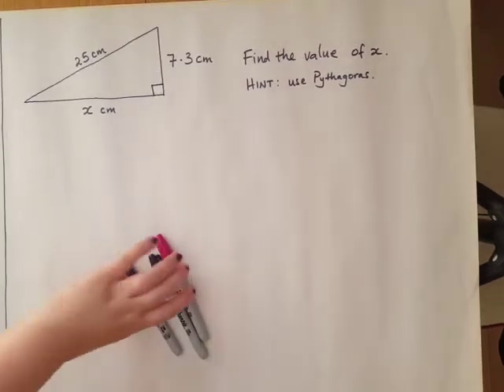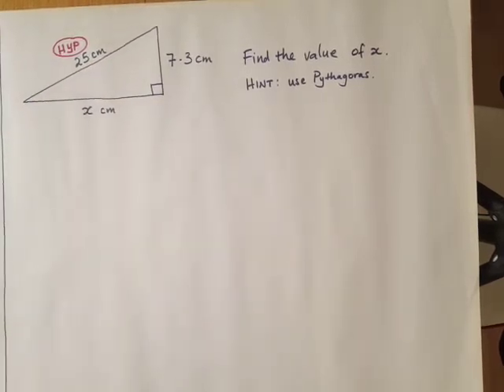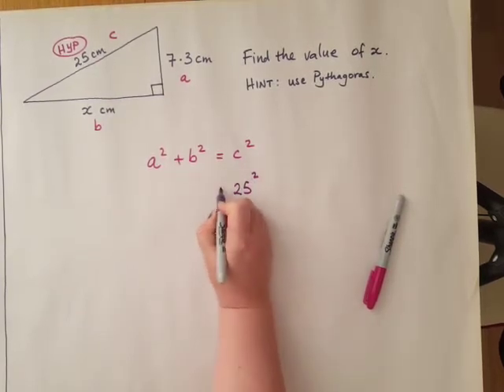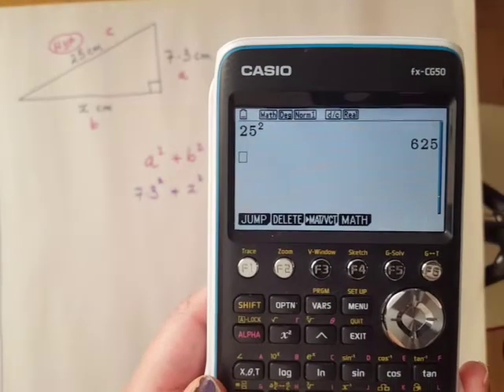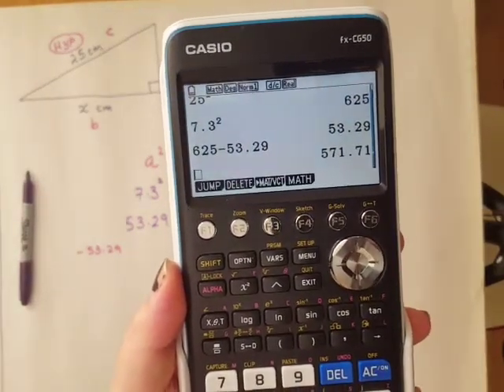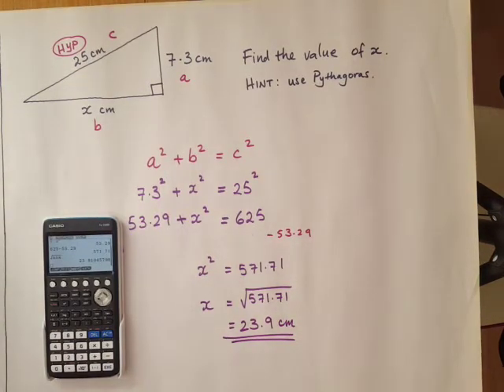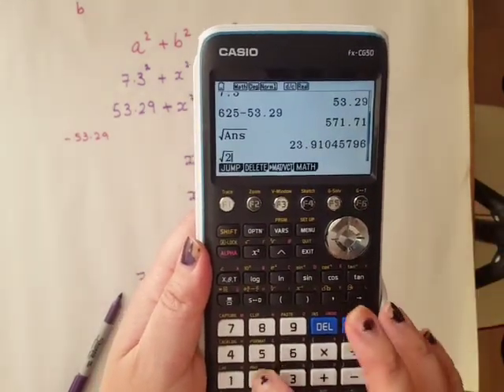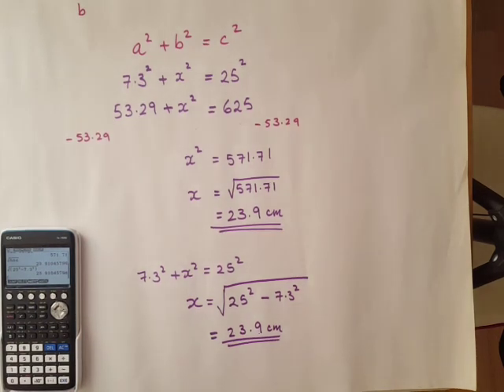Find the length of the side (not the hypotenuse) with Pythagoras